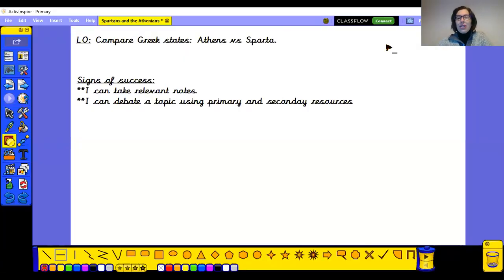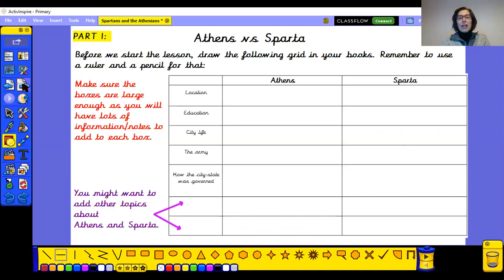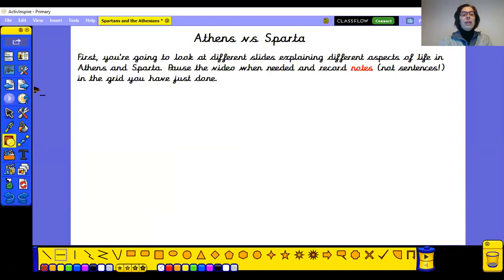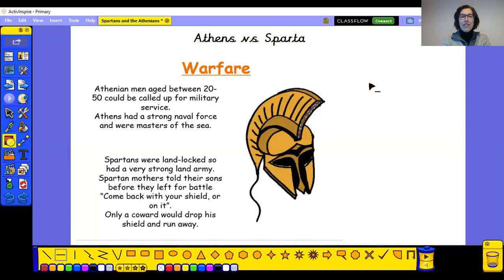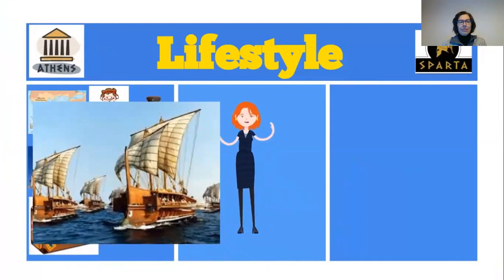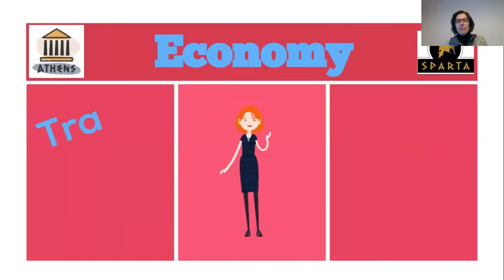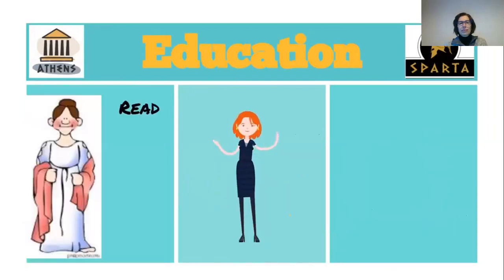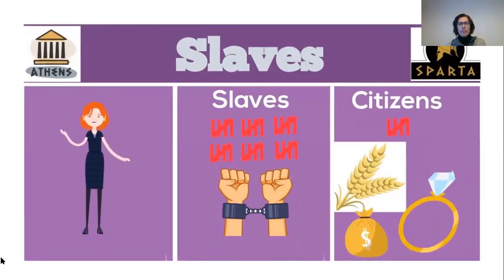Year 5: Monday 18th January: Topic (Athens vs Sparta part 1)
Explore the differences and similarities between Athens and Sparta